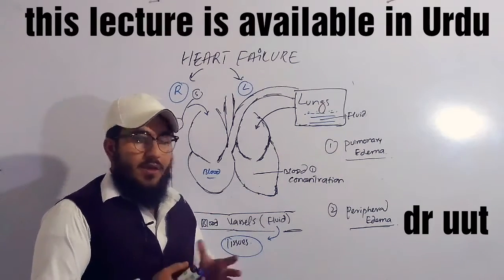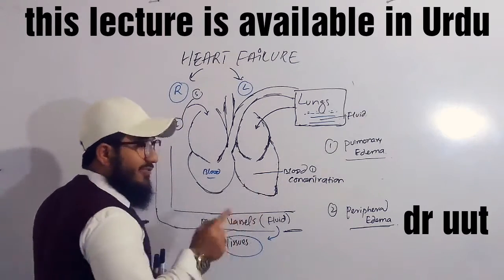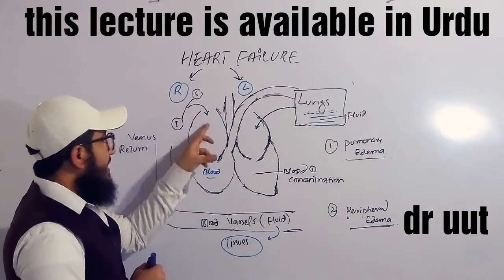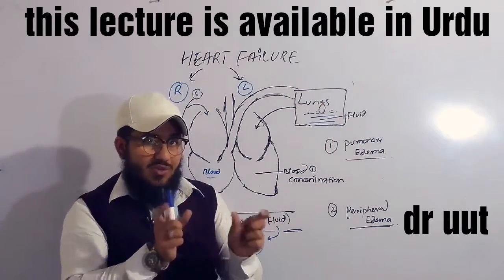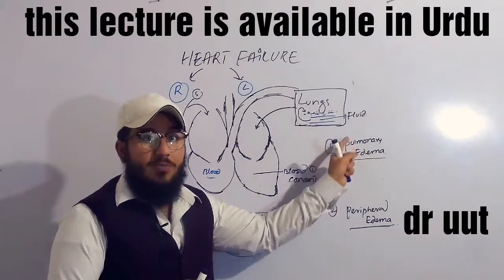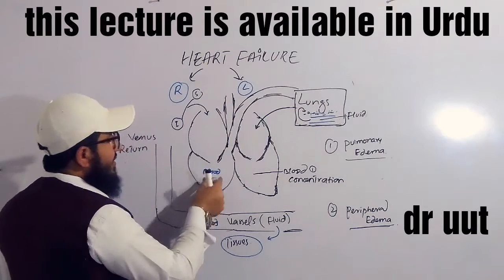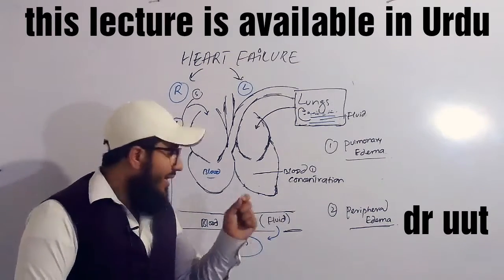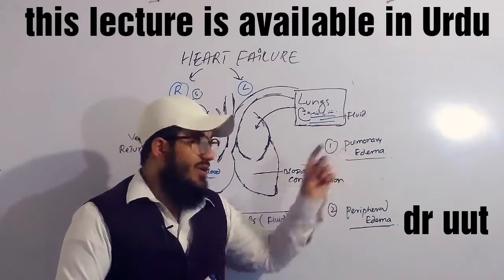heart failure||right /left heart failure.pulmonary edema and peripheral edema due to heart failure